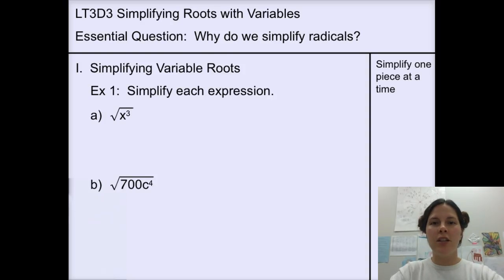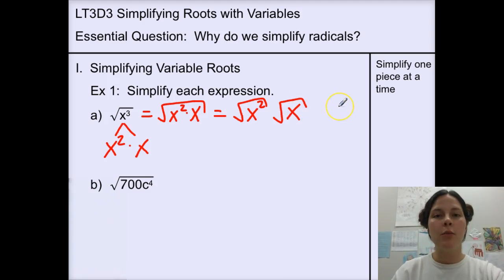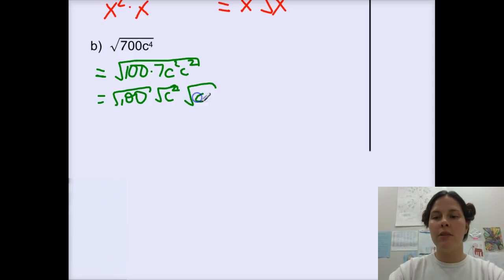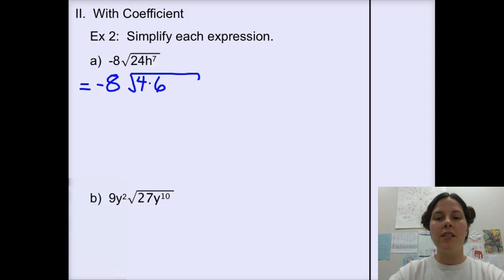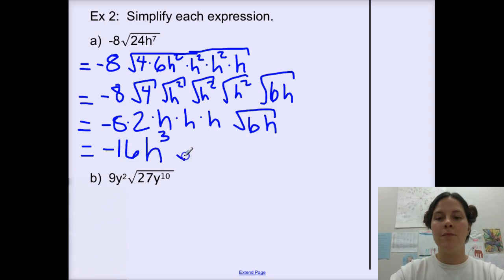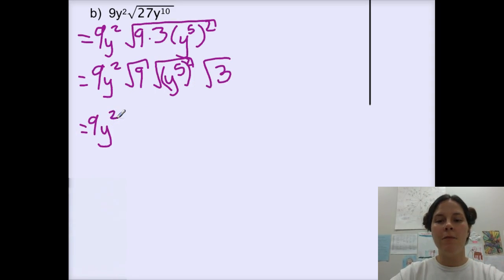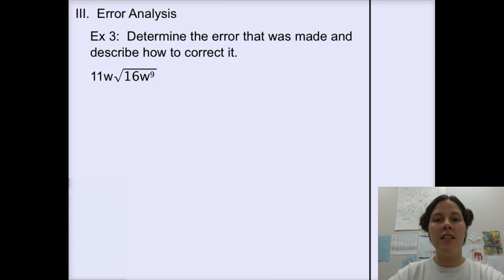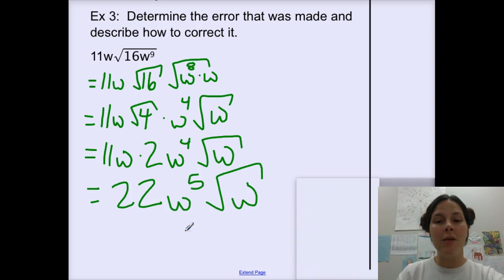LT3D3 Simplify Roots with Variables